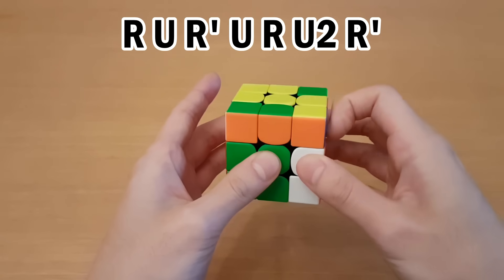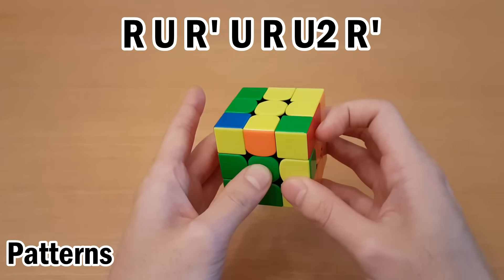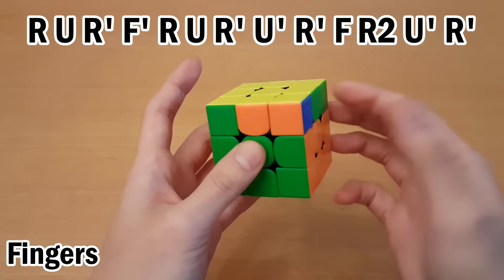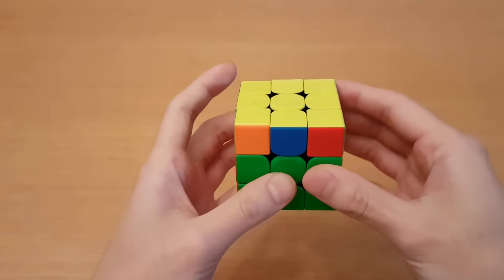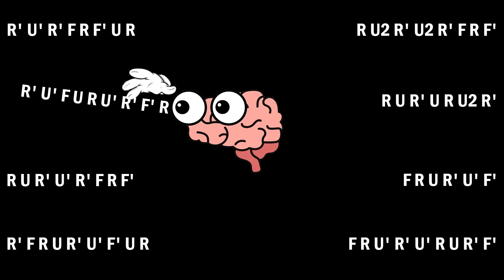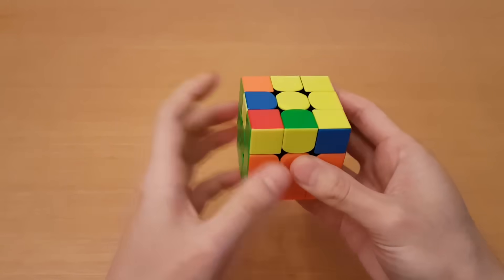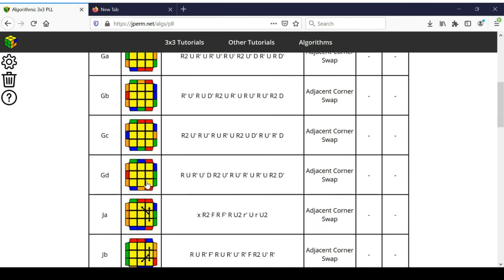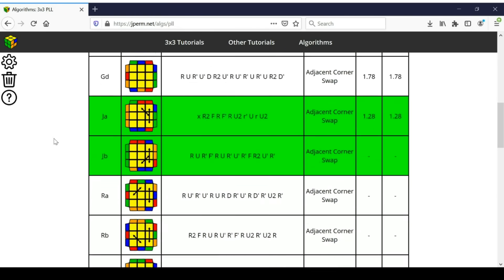Rubik's Cube: How to Learn & Memorize Algorithms Faster!